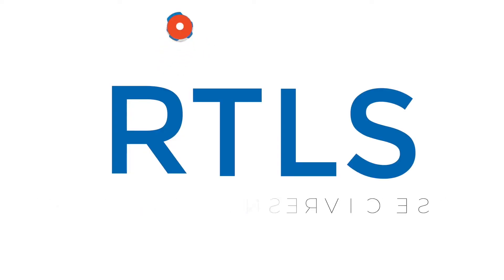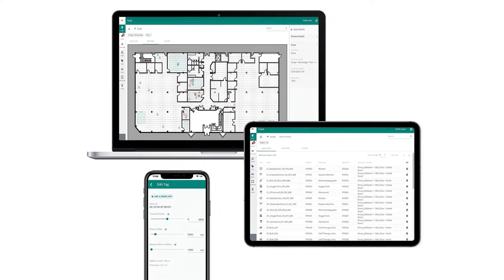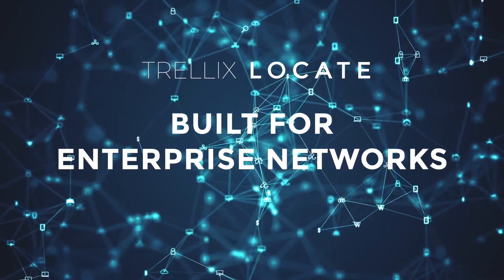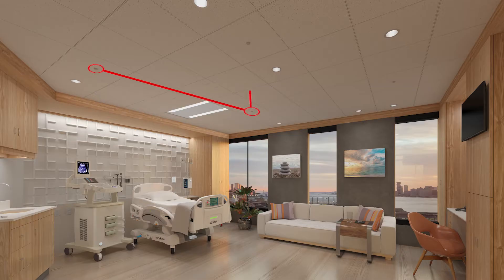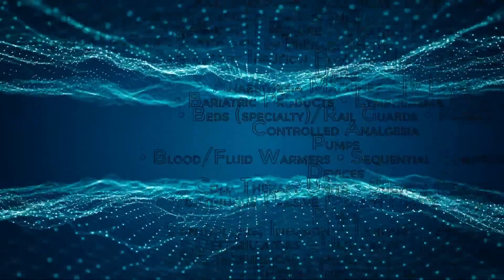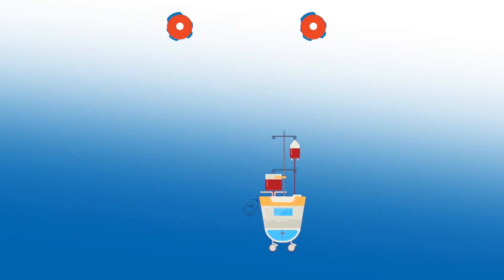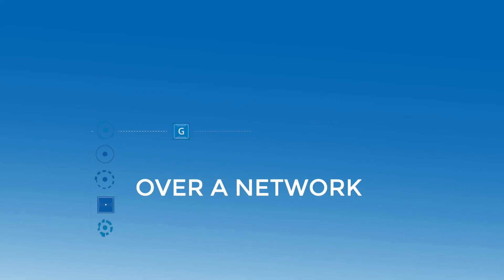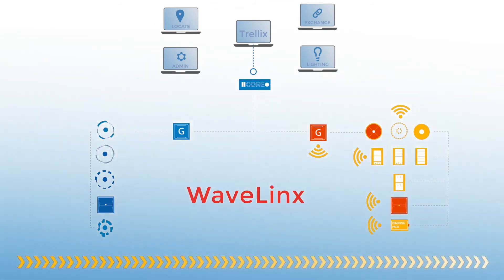CORE Locate - Educational Video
Locating Assets, managing spaces for safe occupancy, and increasing utilization are just a few things that the Trellix Locate RTLS system can do. The System has the ability to stand alone or leverage a lighting control network for increased versatility.